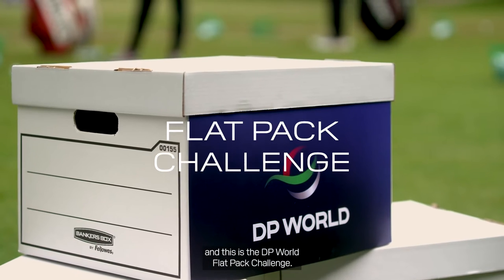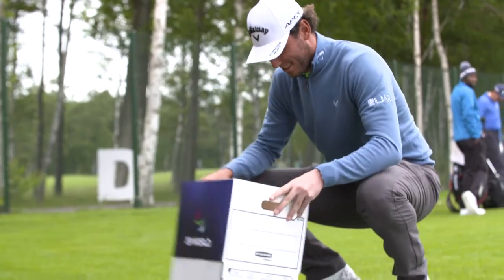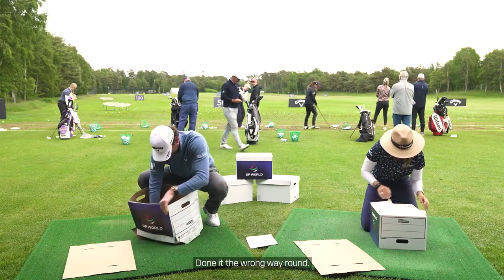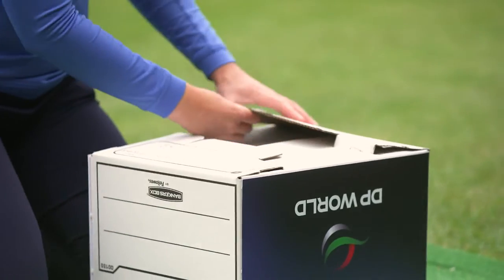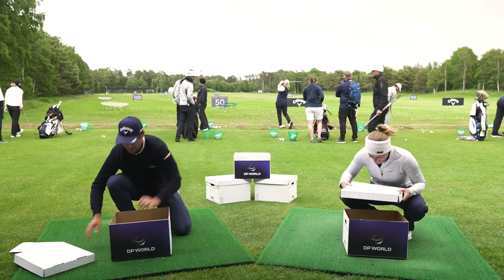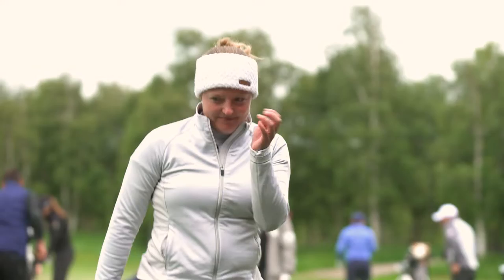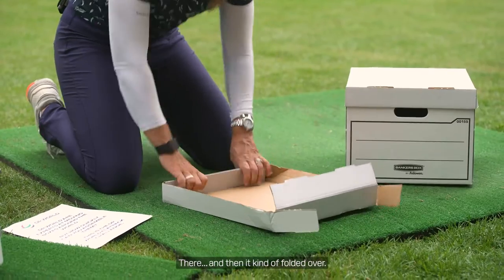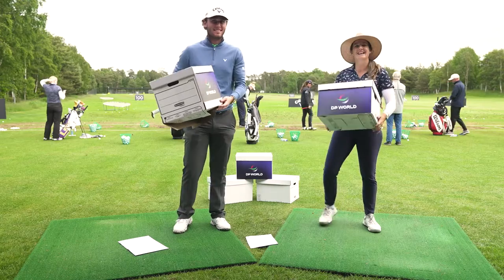The Flat Pack Challenge on the DP World Tour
DP World move boxes around the world on a daily basis in an average of 190,000 containers every single day. You could say we're experts at it.

But can stars of the Volvo Car Scandinavian Mixed in Sweden, master the art of assembling flat pack boxes in our latest challenge on Tour.